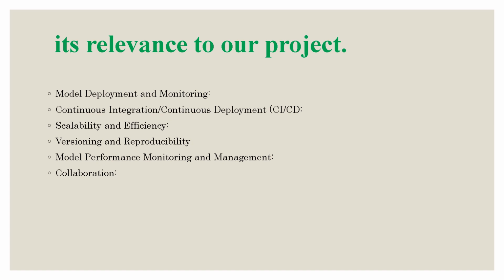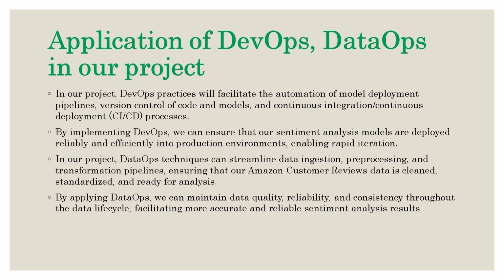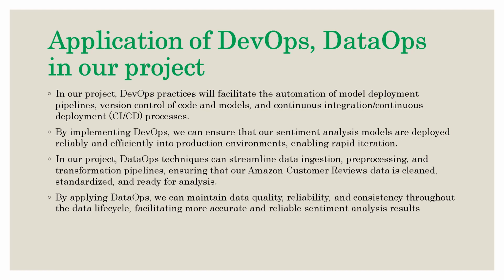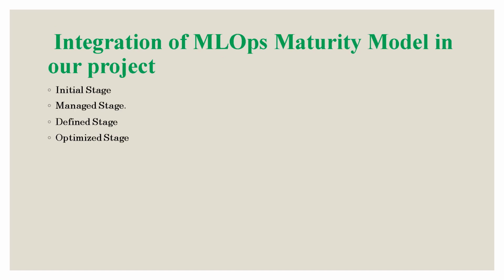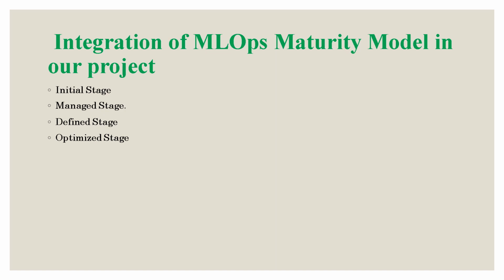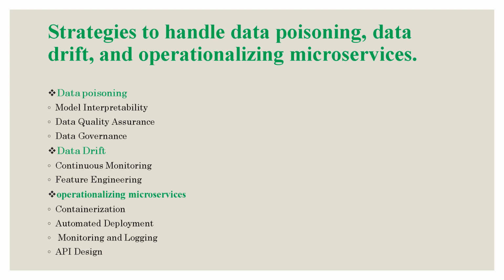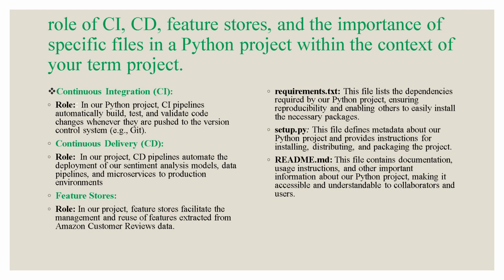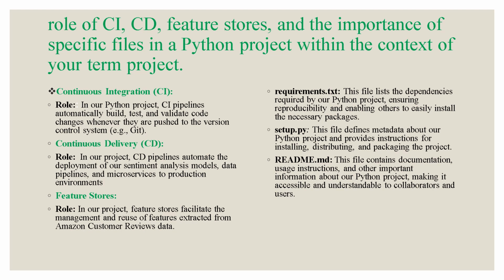14 February 2024